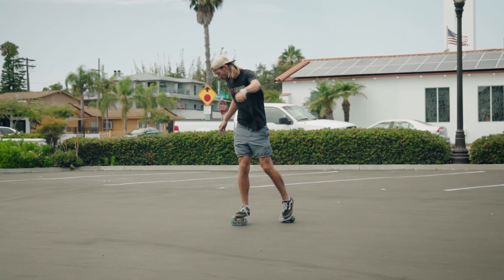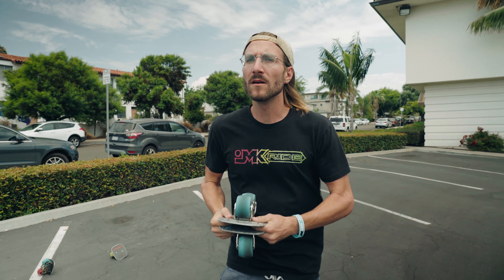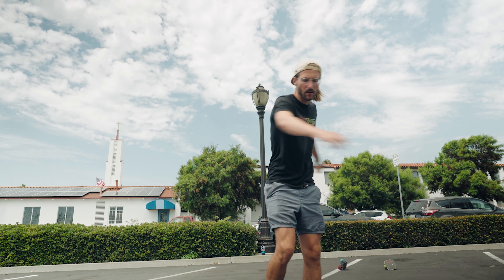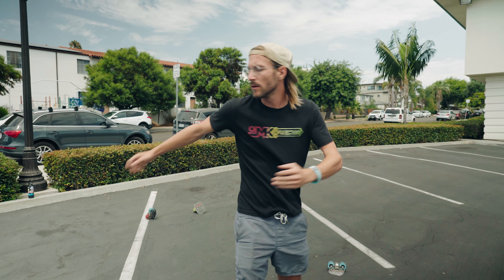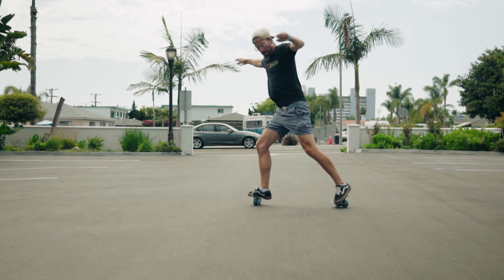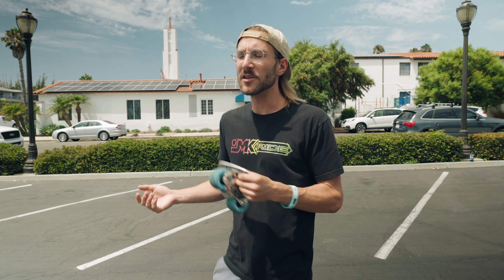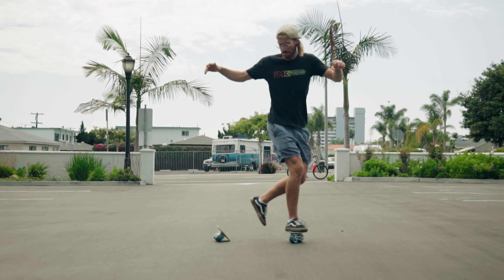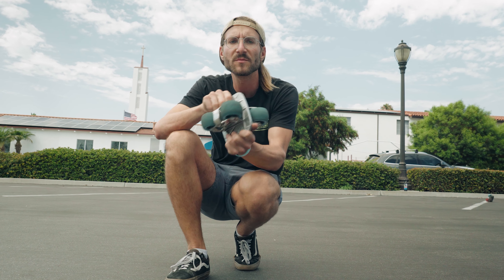How to 360 Throwback on Freeskates!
How to 360 Throwback on Freeskates! In this freeskates trick tutorial, Jeff Milling gives you his top tips for the 360 throwback on free skates.

👇 Products we recommend 👇

➿ FREESKATES ➿

🛡️ PROTECTIVE GEAR 🛡️

Pads kit
Knee Pads
Elbow Pads
Wrist guards

✨ BEARING CLEANING ✨